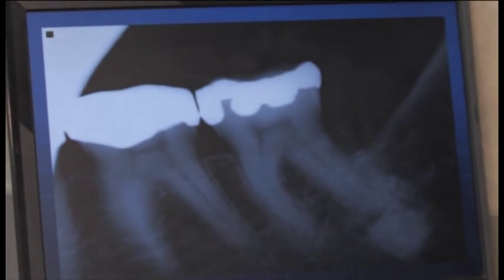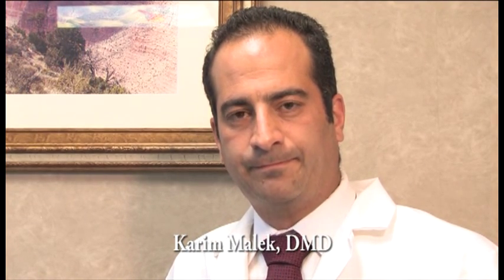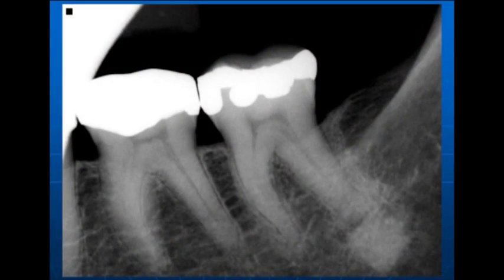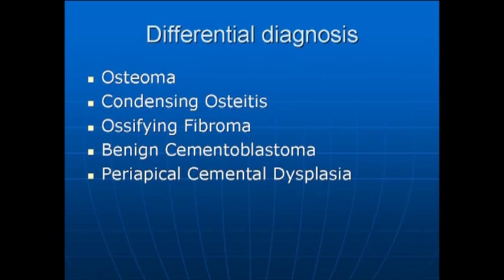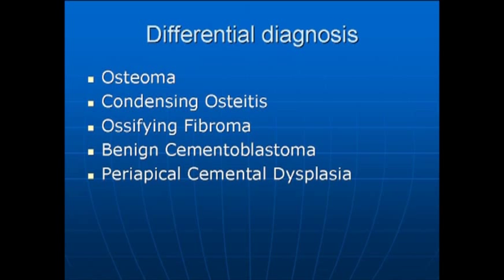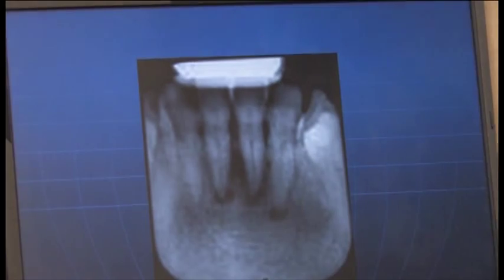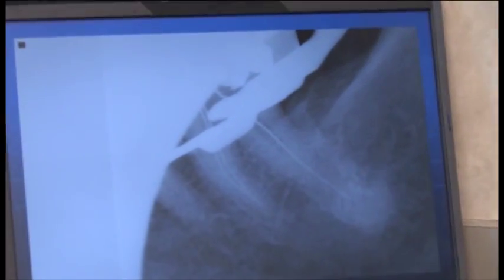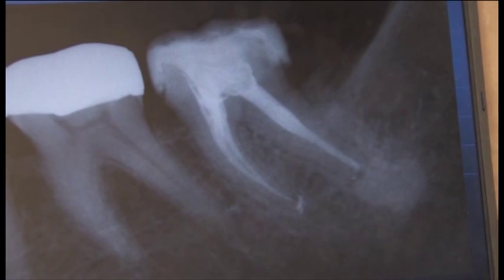Differential Diagnosis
Dr. Malek presents a case involving severe throbbing pain on left side-
Tooth 18 decay, 19 tests cold sensative.
Considerations:
Osteoma
Condensing Osteitis
Ossifying Fibroma
Benign Cementoblastoma
Periapical Cemental Dysplasia